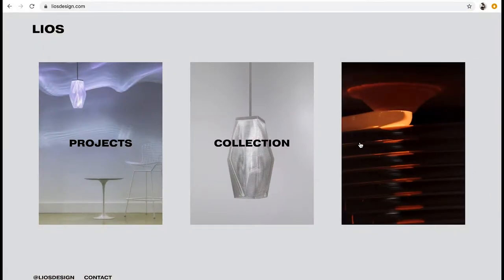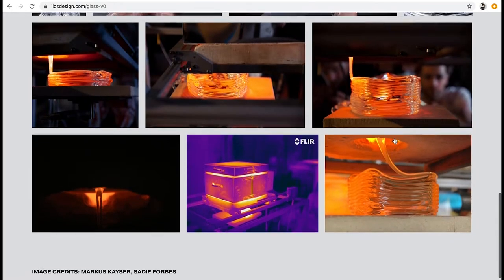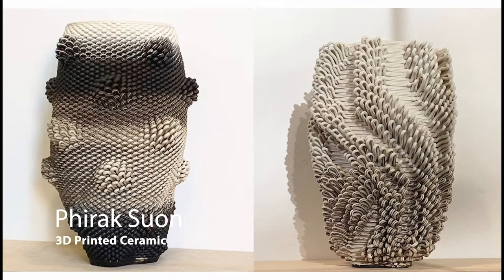Interview with Daniel Lizardo and Michael Stern: Glass 3D Printing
In this interview I meet Daniel Lizardo and Michael Stern who together with the Mediated Matter Lab at MIT developed the first optically clear glass 3D printer.  Lizardo and Stern talk about their backgrounds in digital fabrication and coming to glass making from a different stand point.  The interview takes twists and turns and covers topics such as authorship and research story telling.  They give valuable advice to students and learners interested in pursuing digital design processes in their work.  Thank you to Daniel and Michael who allowed me to use content from their design website Lios Design throughout this video.  If you want to see their stunning 3D printed glass work check out